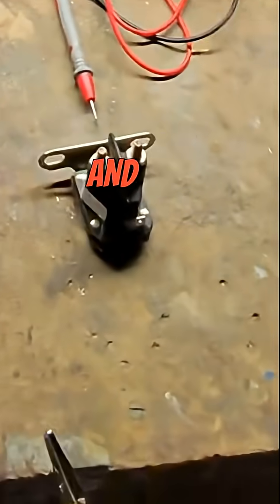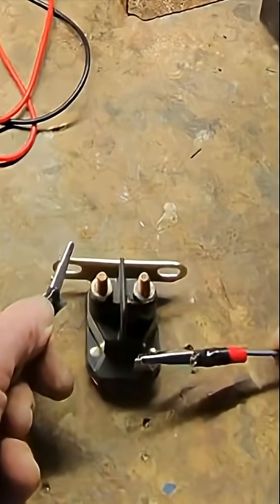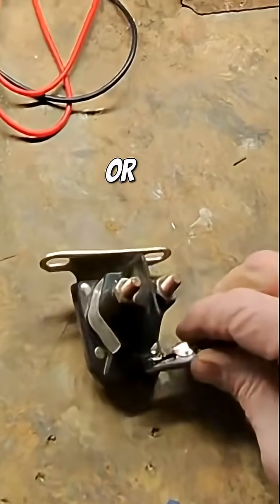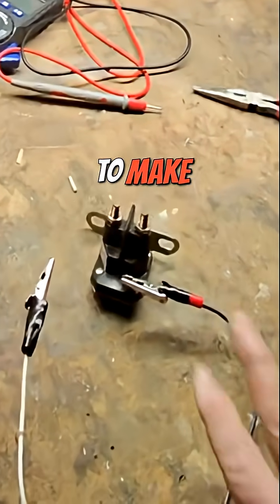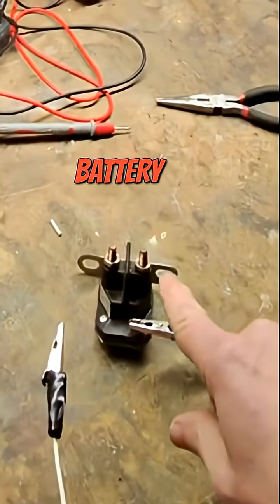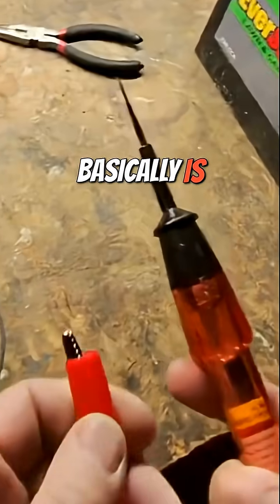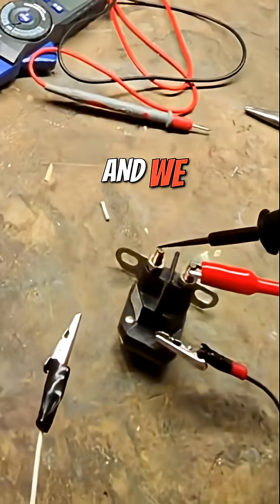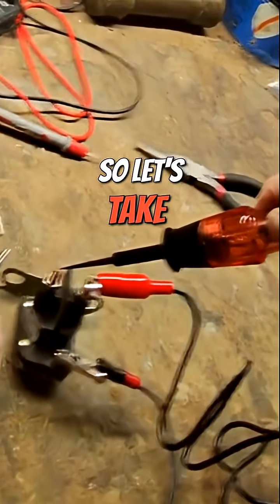How to Test a Solenoid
We go over how to bench test a solenoid to determine if it is faulty.